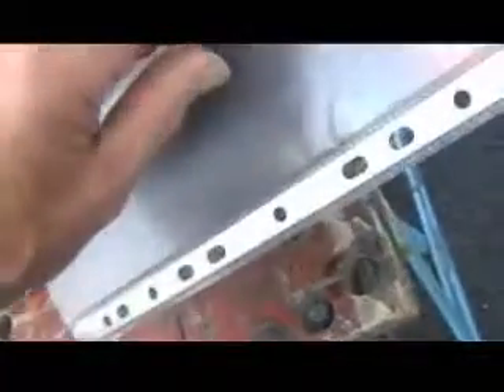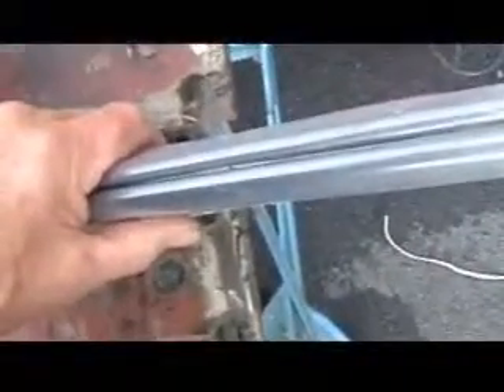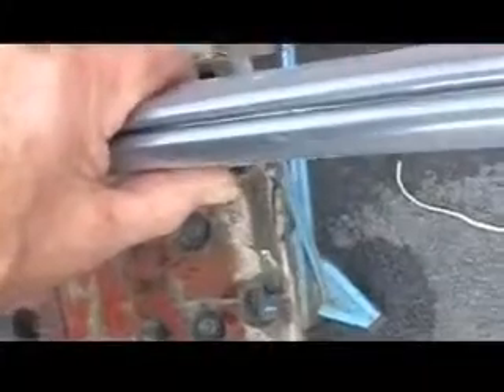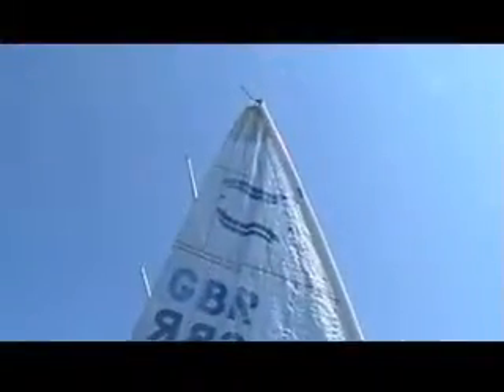Finn dinghy carbon fiber mast repair part 2.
Carbon fiber dinghy mast repair part 2 . Finn dinghy mast repair using 2 pot epoxy glue and carbon fiber weave.